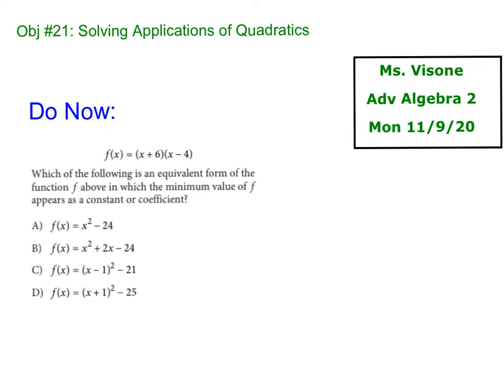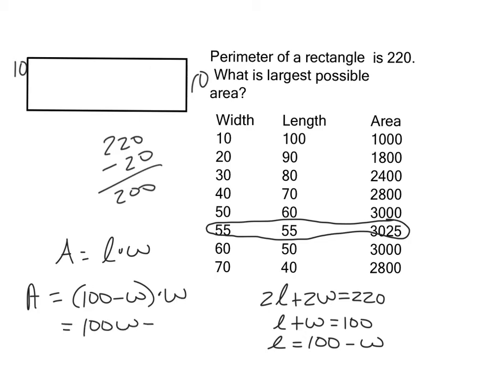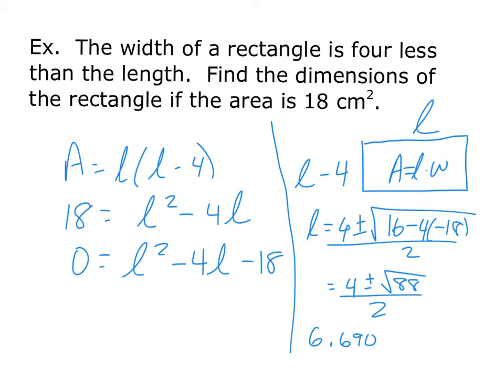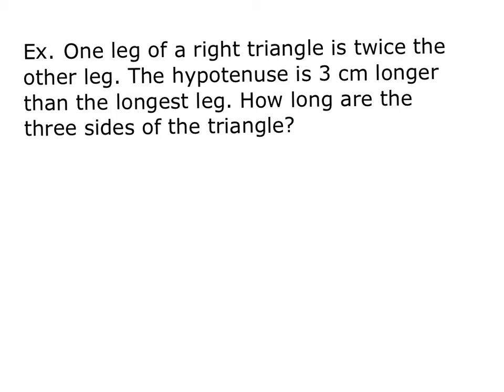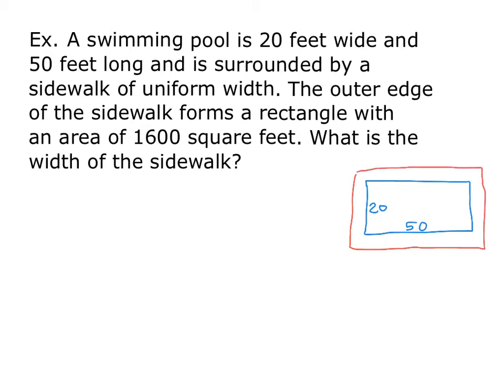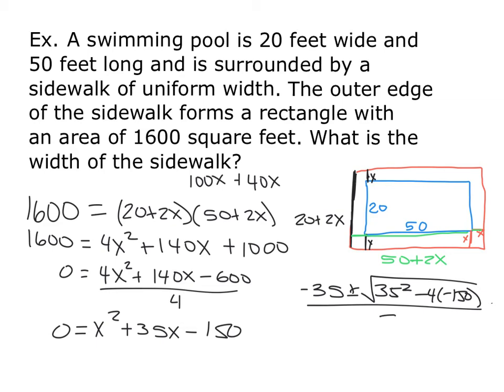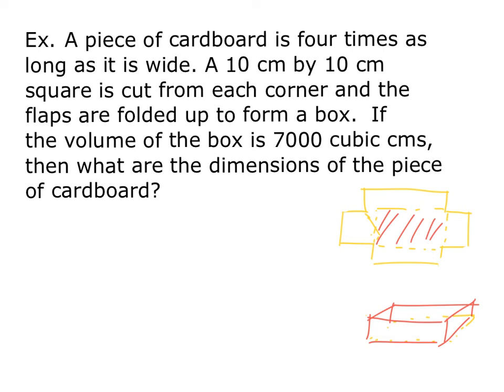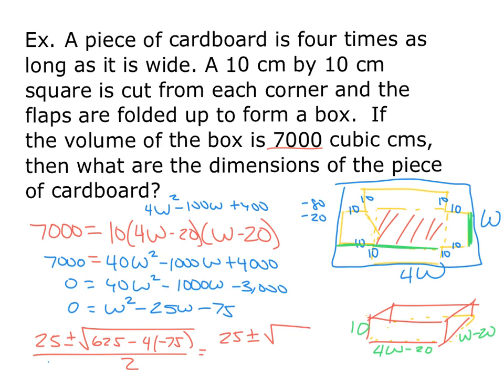21. Applications of Quadratics 2